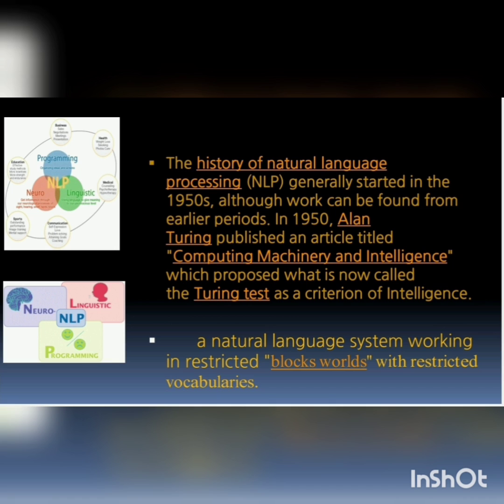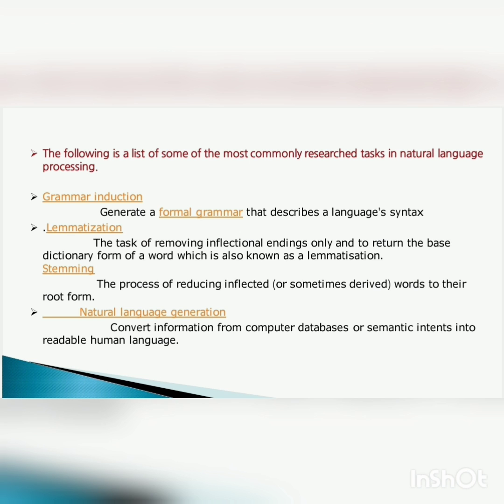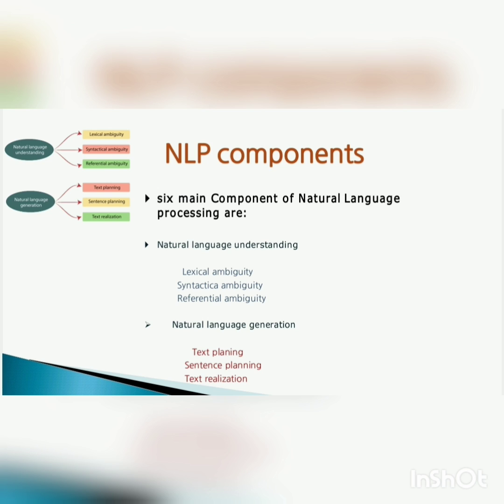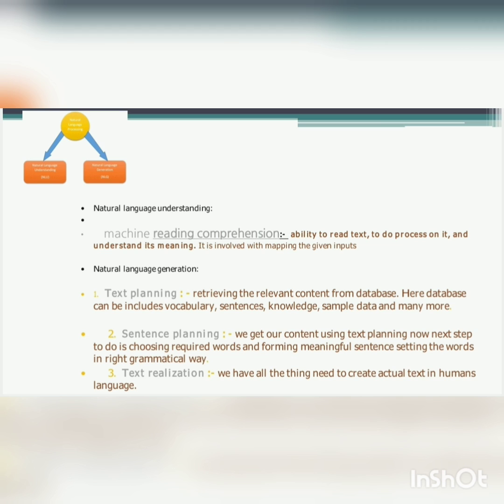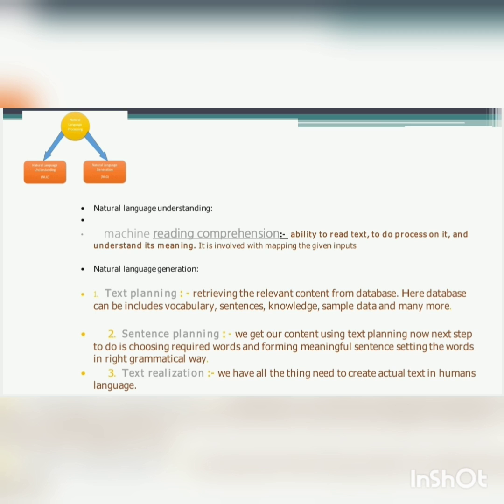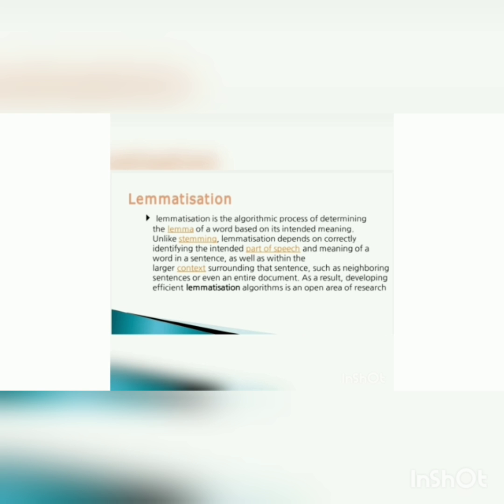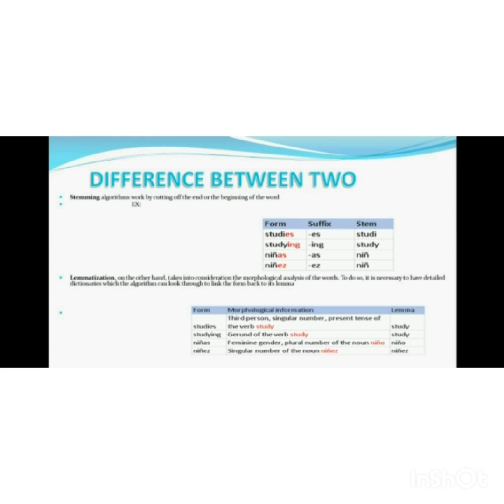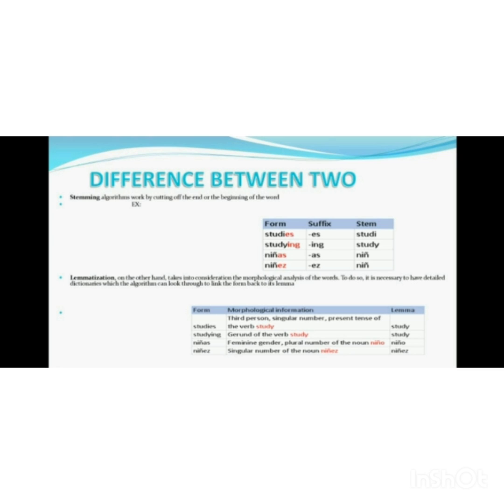stemming and lemmatization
it is from vishnu institute of technology